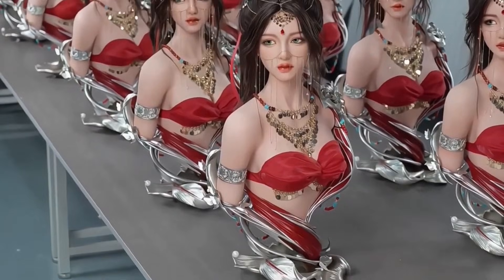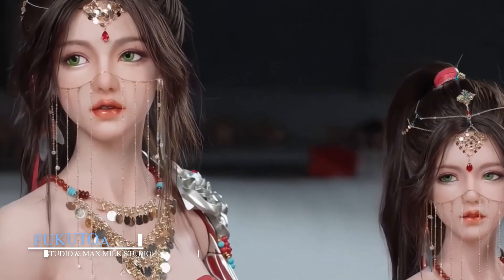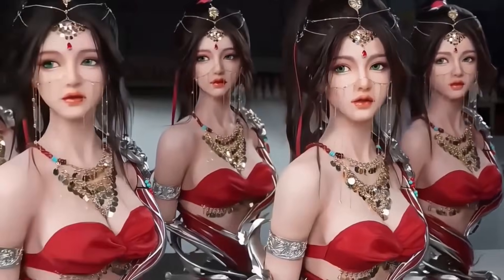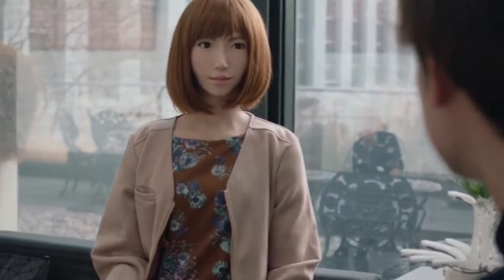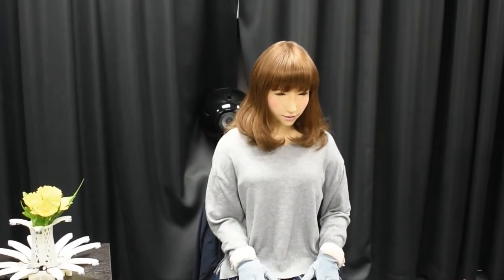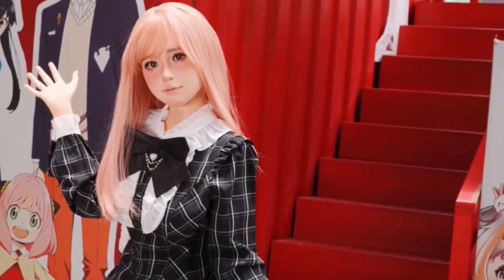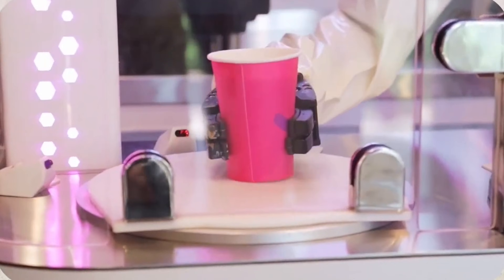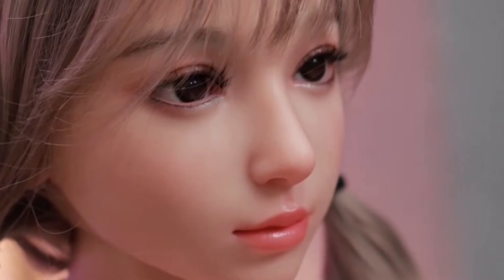Top15 Humanoid Female Robot in $2999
What if the future wasn't years away—but already standing in front of you? In this video, we explore 15 of the most advanced, realistic, and affordable female humanoid robots available today—each priced around $2,999. From expressive anime-style bots to AI-powered companions that can hold conversations, these robots are changing how we think about interaction, design, and everyday use.

Meet Fukutoa Amy with her hyper-real silicone skin and glass eyes, Erica—the robot built for emotional connection—and Ridney, one of the most realistic dolls ever made. Discover how robots like Donasha are serving coffee in Japanese cafés, while others like Hatsuki bring anime to life using real-time facial projection. We also feature advanced designs like Geminoid F and the powerful GR2 by Fourier Intelligence, pushing the limits of realism and function.

Whether you’re a collector, tech enthusiast, or just curious about robotics, this countdown reveals how lifelike humanoids are becoming more accessible than ever. These are not just machines—they’re pieces of art, technology, and imagination combined.

Watch now to see which robot surprises you most.